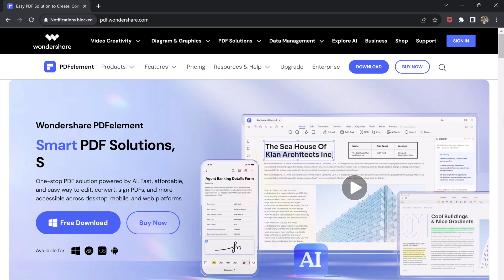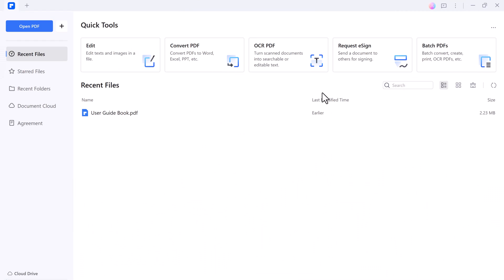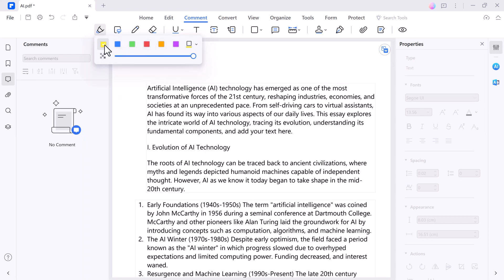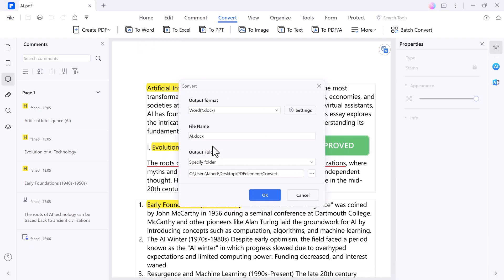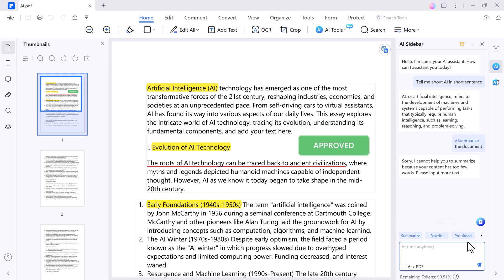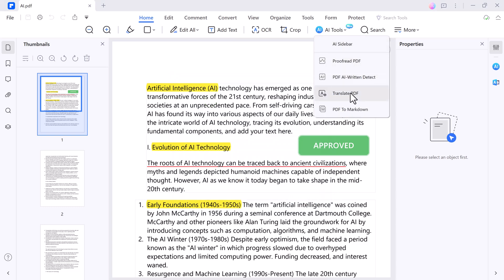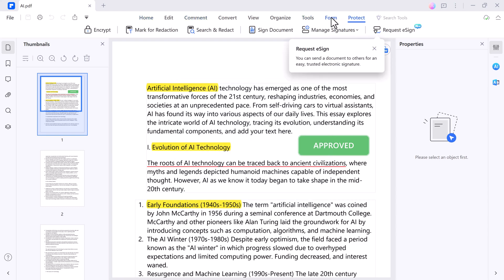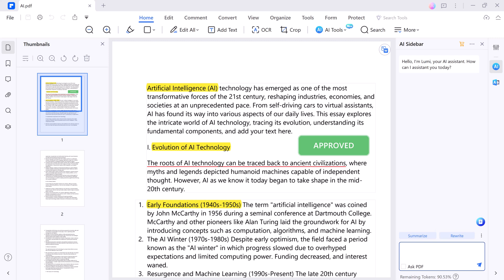Best PDF Editor with AI for Windows & Mac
Recommend WPS Office-Best FREE alternative to Microsoft Office, Download for Win & Mac & Mobile.
Discover the ultimate PDF solution with Wondershare PDFelement for Windows and Mac! In this video, we'll explore the top features of this powerful AI-powered tool, making PDF editing, conversion, and management a breeze. Unlock the full potential of your PDFs today with PDFelement! Don't miss out—watch now!

Wondershare PDFelement - Smart PDF Solutions, Simplified by AI. One-stop PDF solution powered by AI. Fast, affordable, and easy way to edit, convert, sign PDFs, and more - accessible across desktop, mobile, and web platforms.